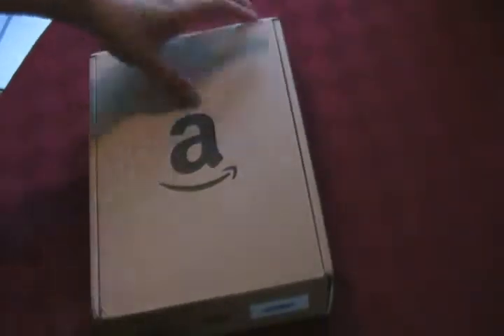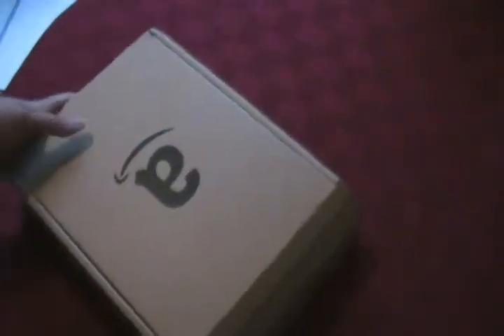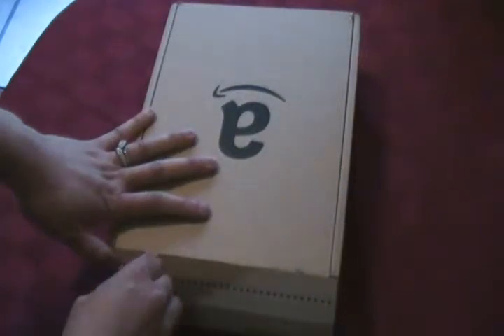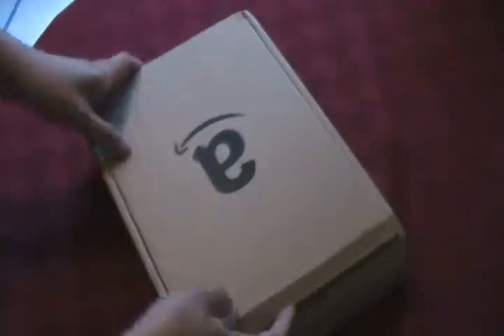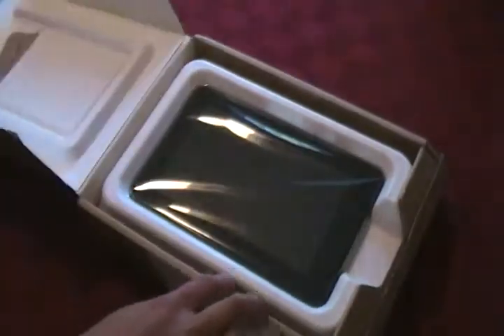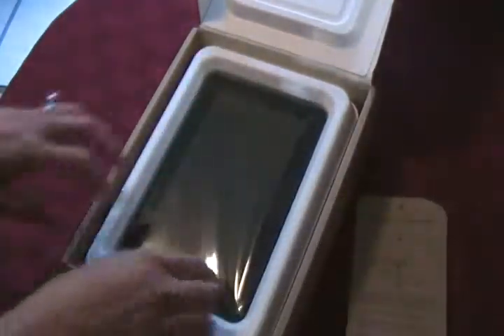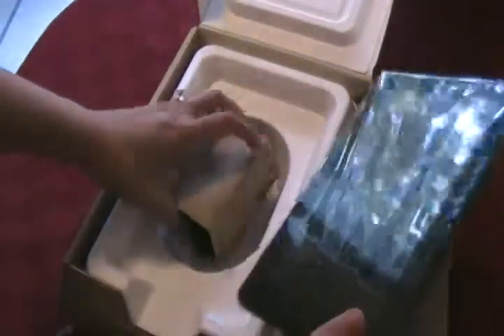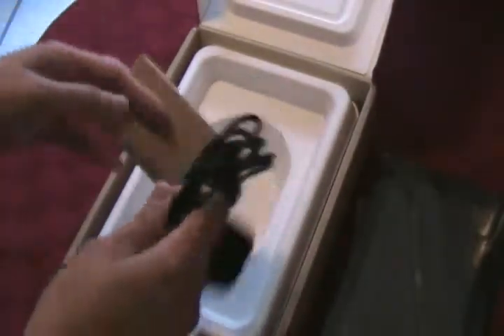Kindle Fire Unboxing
Unboxing of Kindle Fire.